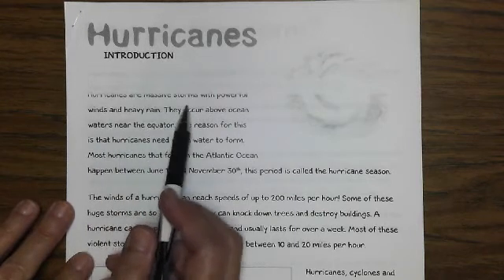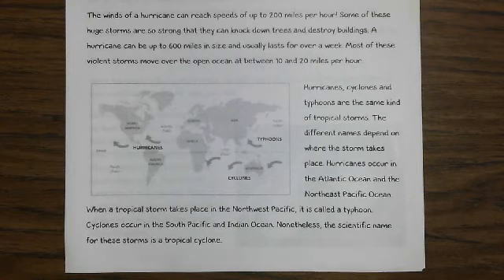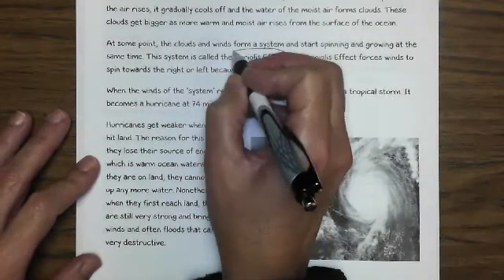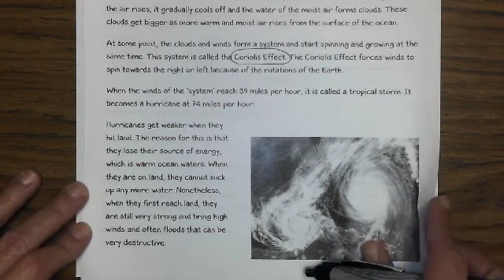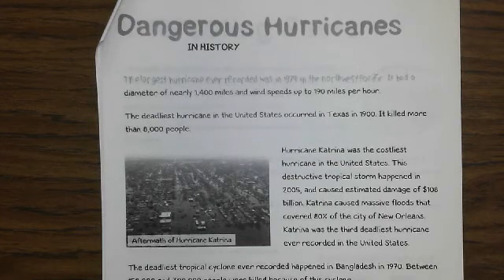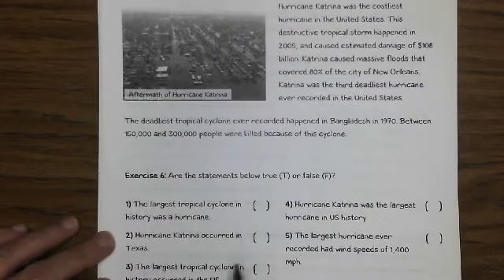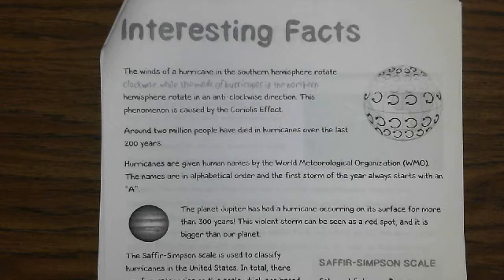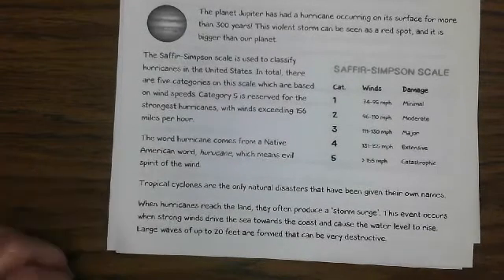November 2 lesson